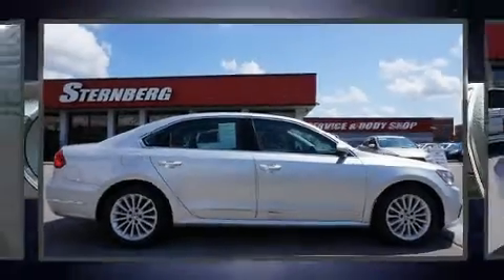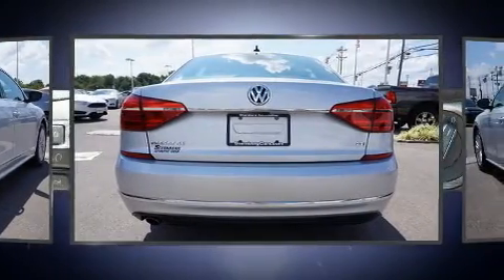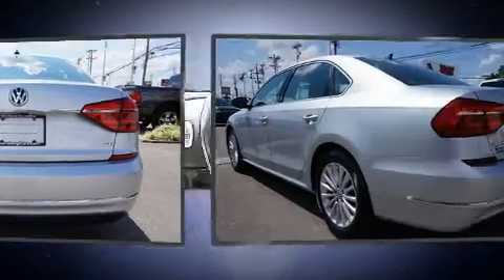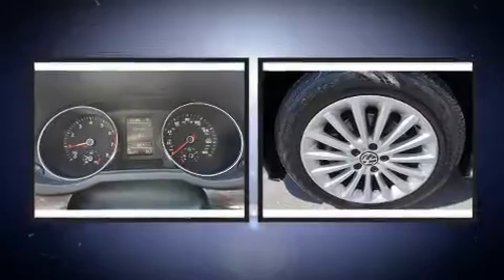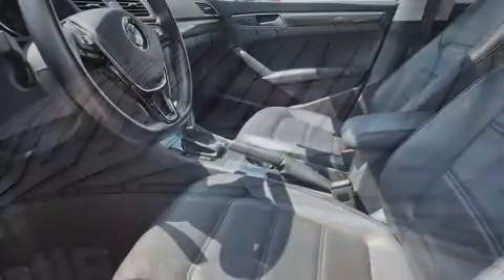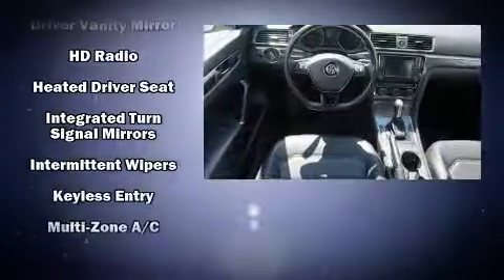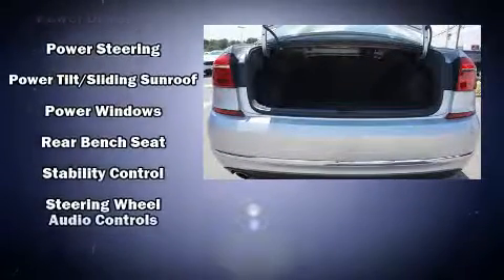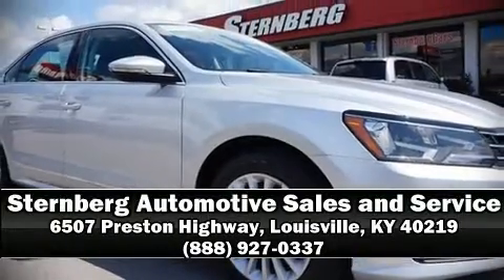2016 Volkswagen Passat SE 1.8T Pzev in Louisville, KY 40219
Get excited about the 2016 Volkswagen Passat. With just over 35,000 miles on the odometer, this 4 door sedan prioritizes comfort, safety and convenience. It features a front-wheel-drive platform, an automatic transmission, and a 1.8 liter 4 cylinder engine. The engine breathes better thanks to a turbocharger, improving both performance and economy. Volkswagen prioritized comfort and style by including: front and rear reading lights, 1-touch window functionality, a leather steering wheel, power moon roof, heated door mirrors, remote keyless entry, and cruise control. Premium sound drives 6 speakers, providing you and your passengers a sensational audio experience. Volkswagen also prioritized safety and security with features such as: dual front impact airbags with occupant sensing airbag, head curtain airbags, traction control, brake assist, a panic alarm, an emergency communication system, and 4 wheel disc brakes with ABS. This car was designed with safety in mind, allowing you to drive with even greater assurance. Our aim is to provide our customers with the best prices and service at all times. Please don't hesitate to give us a call.